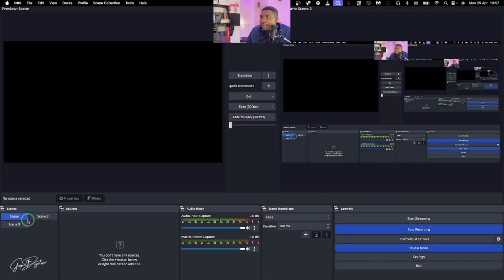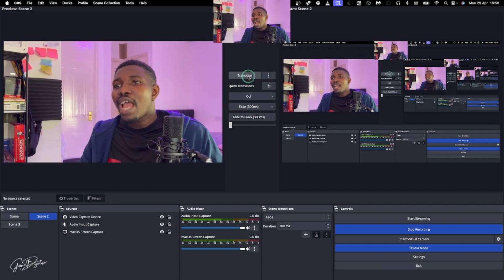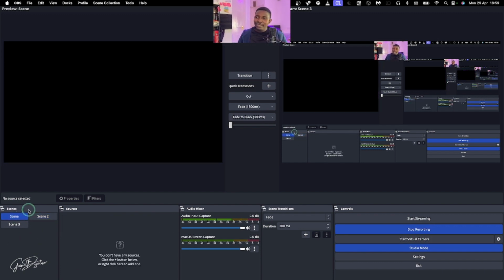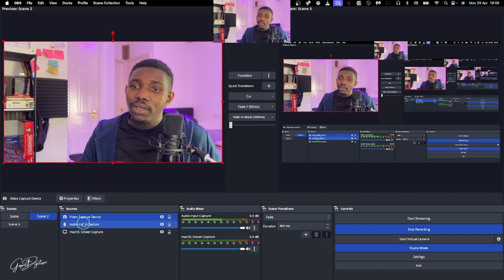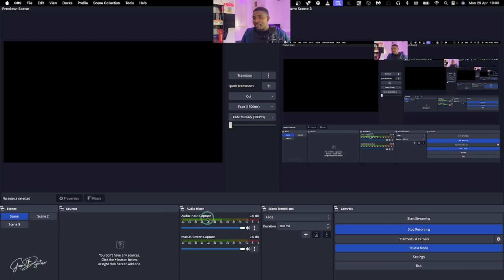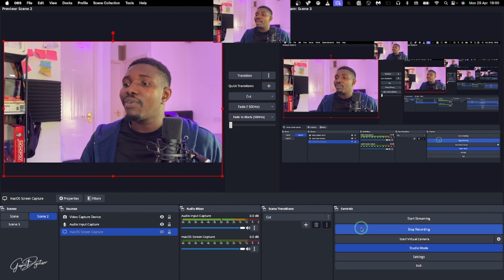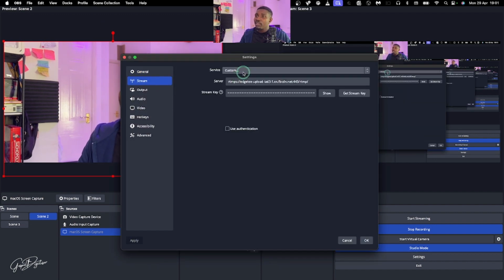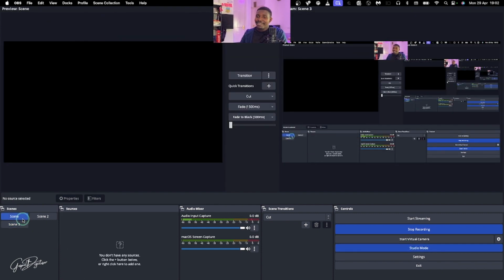Getting started with OBS Interface for Church Livestream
Introduction to OBS for Church Livestream |  @GospelDigitiser

Welcome to our simple guide to OBS (Open Broadcaster Software) for Church Livestreaming! In this video, we will provide you with a step-by-step introduction to OBS and its powerful features, specifically tailored for enhancing your church's live broadcasts.

● The basics of OBS: We'll start by explaining what OBS is and how it functions as a free,    open-source software for streaming and recording video content.
● Setting up OBS: We'll guide you through the process of downloading and installing OBS on your computer, ensuring a smooth setup experience.
● Optimising audio and video: Learn how to configure OBS for optimal audio and video quality, ensuring your church's livestream is both visually appealing and audibly clear.
● Scene creation and layout: Discover how to create custom scenes, arrange different elements (such as video feeds, overlays, and text), and seamlessly transition between them during your livestream.
● Adding media sources: We'll show you how to incorporate various media sources into OBS, including pre-recorded videos, slideshows, and images, to add depth and engagement to your church's livestream.
● Live streaming with OBS: Gain an understanding of the process of live streaming using OBS, from configuring your streaming settings to connecting OBS with your preferred streaming platform (such as YouTube, Facebook, or Twitch).
● Troubleshooting tips: We'll provide you with troubleshooting strategies for common issues that may arise during your livestream, ensuring you can address them swiftly and maintain a smooth broadcast.

Whether you're a beginner or have some experience with OBS, this tutorial will equip you with the skills and knowledge needed to elevate your church's livestreaming capabilities. Join us and unlock the full potential of OBS for enhancing your worship services and reaching a broader online audience.

for free one-to-one sessions, additional resources, helpful articles, and support on leveraging OBS for your church livestream.

Timestamps:
00:10 - Preview Scene and Live Scene
00:21 - Sending your Camera Feed to Live
00:43 - Transition Fader
00:55 - Transition Fader Options
01:05 - Adjusting Transition Fader Timing
01:26 - OBS interface (the set up)
01:33 - Understanding OBS Scenes
01:49  - Understanding OBS Sources
02:48 - More Fader on Control
03:02 - OBS Controls

Welcome to GospelDigitiser, your destination for enriching contents that enhances the Gospel of our Lord Jesus Christ.

Here at GospelDigitiser, we are BecomingAllThingsToAllMen (1 Corinthians 9:19-23)

Our mission is to provide Christian ministry with live streaming and other digital solutions. We are committed to the body of Christ glocally and globally, empowering believers with transformative new media resources and fostering the great commissions (Matthew 28:16-20).